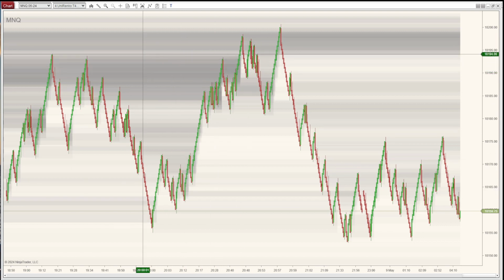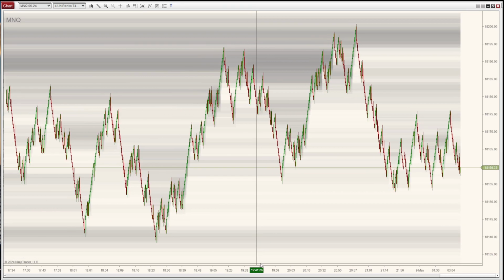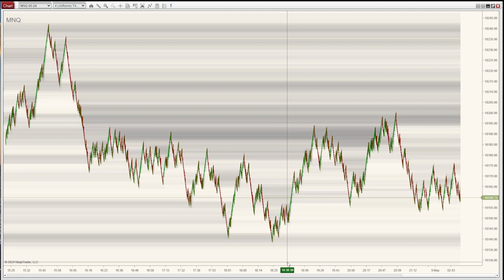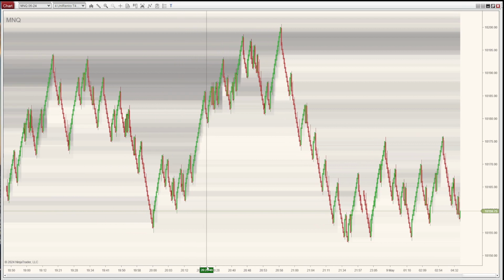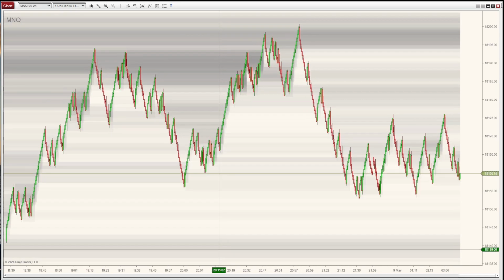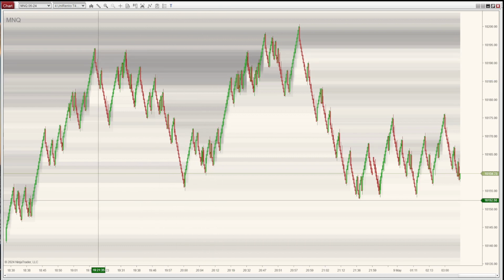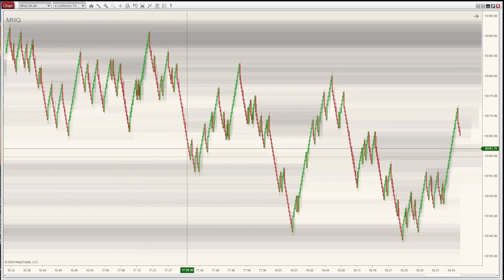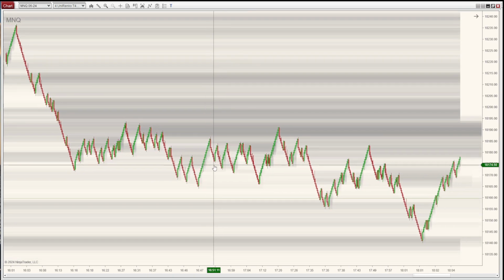A short example of an indicator I was working on for Ninjatrader scalping zones.